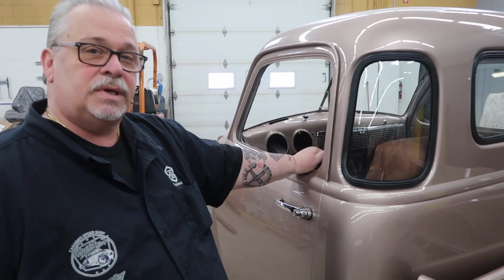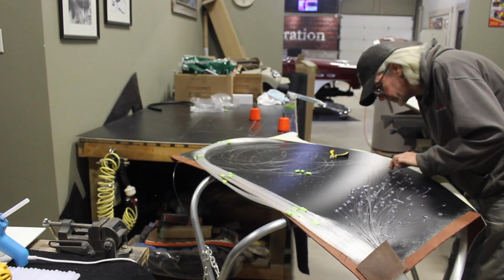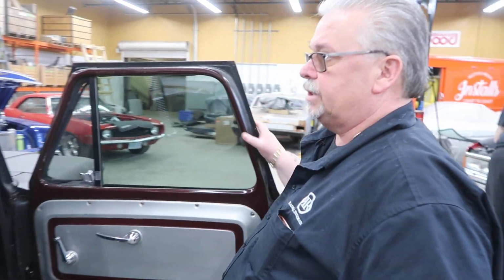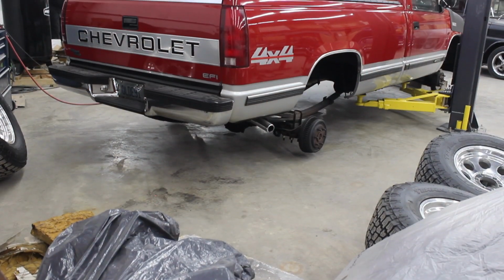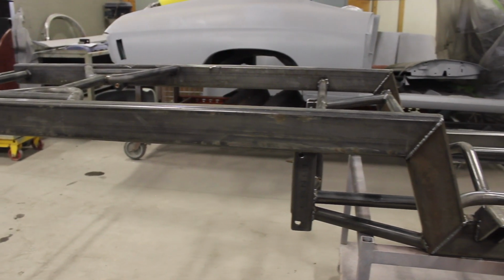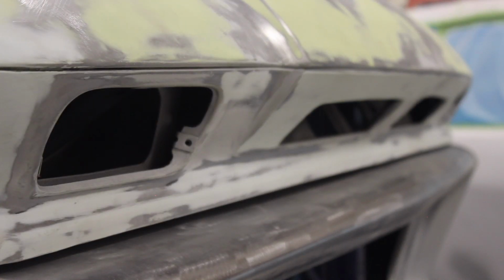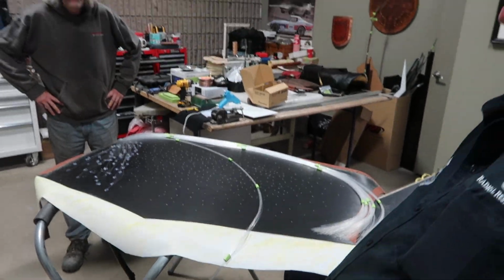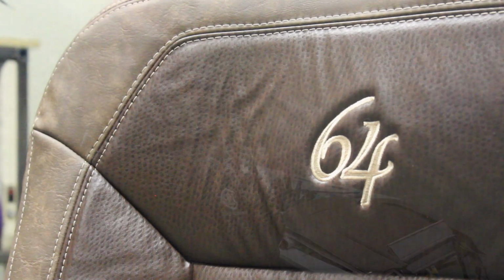Radical Restorations "Tequila Walk" Four Chevy Muscle Trucks! (Shop Tour)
Check out these 4 Chevy Muscle Trucks on "Tequila Walk" with Gary Nicholls at Canada's #1 Speed Shop RADICAL RESTORSTIONS! Taking a walk thru the shop to see all the custom fabrication and interior upholstery thats been done by the skilled crew at Radical Rods Rides and Restorations!

Coming up next week is the update on Dennis Collins 1970 Dodge Charger that was picked up in Texas and Radical is turning into a Fast & Furious Charger Tribute car for a client!
Link to Gas Monkey Garage where they announce Gas Monkey Spotlight!